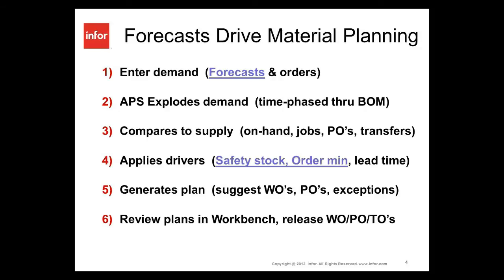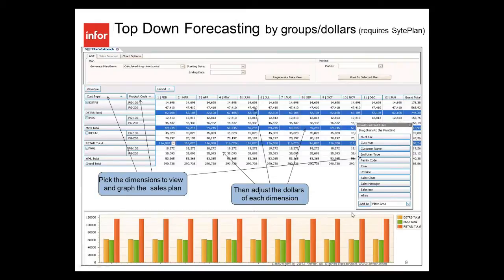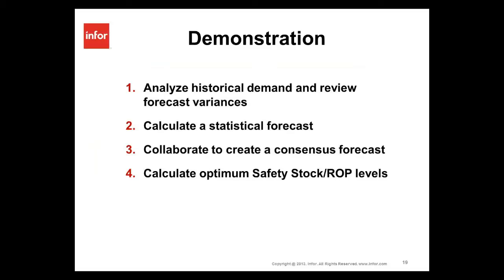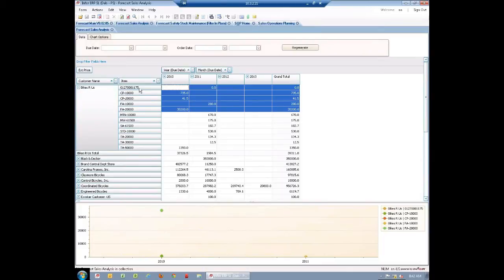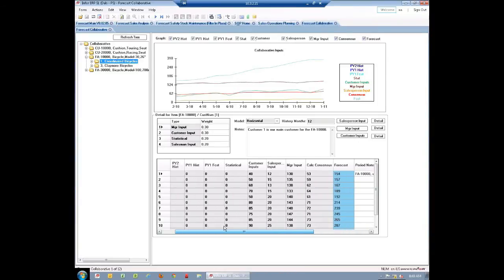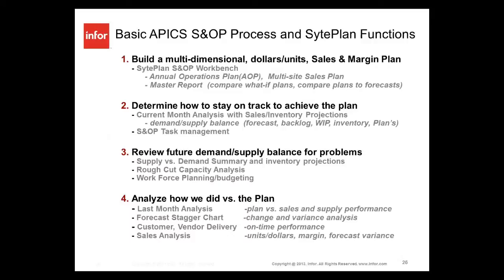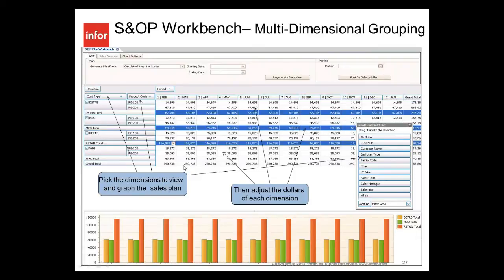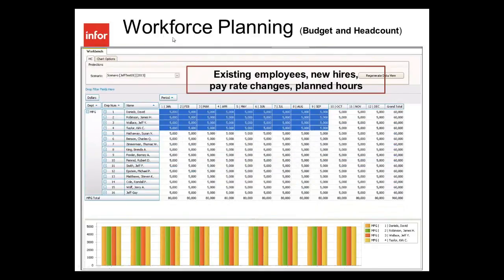Manufacturing Performance Webinar: SyteLine Forecasting SytePlan S&OP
Manufacturing Performance Webinar: CloudSuite Industrial (SyteLine) Forecasting and SytePlan S&OP with expert Steve Baker, CPA, CPIM

Infor CloudSuite Industrial (SyteLine) Forecasting helps you:

• Forecast efficiently
• Improve your operation
• Automate forecasting
    • Collect data
    • Calculate forecasts
    • Analyze data
    • Adapt the forecast
    • Calculate optimum inventory levels
    • Perform top-down forecasting
• Optimize forecasting
    • Reduce costs by reducing inventory levels
    • Minimize material shortages and stock outs
    • Decrease the time to prepare forecasts
    • Increase forecast accuracy

For discrete manufacturers like you, maintaining an efficient operation and healthy bottom line requires that you have an automated and organized approach to forecasting. You need to make sure that you can determine that the right amounts of raw materials and components are at the right place and at the right time, in order to best meet customer demand.

Infor CloudSuite Industrial (SyteLine) SytePlan helps you manage your sales and operations planning process so your team can work together to create and manage operation plans.

With SytePlan, you’ll improve your ability to:

• Develop a top-down plan for sales and margin in dollars and units, by product group, customer type, and salesperson for single or multiple locations
• Integrate your multi-dimensional sales plan with your material planning and demand forecasting process
• Compare plans to forecasts, shipments, backlog, or WIP, and identify supply issues
• Project sales and inventory through month-end
• Analyze rough-cut capacity needs, on-time performance, and inventory turns
• Track changes in your forecast over time and compare that to actual sales
• Analyze margin by customer, salesperson, product, or territory
• Organize and assign the tasks required to implement your S&OP process

Infor SyteLine SytePlan helps you develop a realistic operations plan and manage performance against that plan with tools that help synchronize your sales plan with your production plan.

Godlan achieved a TEC Accreditation for ERP Solutions in 2013 and 2014, was awarded the Infor North America SyteLine ERP Partner of the Year 2011, Infor Regional Partner of the Year 2013, and is an approved Infor Gold Channel Partner serving customers for over 30 years.

About Godlan
Godlan is a leading manufacturing performance specialist that has been implementing integrated technology solutions since 1984. As an approved Infor Gold Channel Partner with a focus on Infor CloudSuite Industrial (SyteLine) ERP, Godlan supports the implementation of world-class processes and best practices throughout discrete manufacturing organizations.

About Infor CloudSuite Industrial (SyteLine)
Infor CloudSuite Industrial (SyteLine) ERP provides the foundation to improve business efficiency, customer service, and overall manufacturing productivity for a broad range of industries, including metal fabrication, industrial equipment and machinery, high-tech and electronics, and more. Manufacturers can now unlock the potential of their people and capabilities and get software that works the way they think with the latest release of Infor CloudSuite Industrial (SyteLine). Manufacturers will be able to expand capabilities, get a new look and feel, take advantage of additional industry-specific capabilities, and increase visibility into their business at all levels.

Infor CloudSuite Industrial (SyteLine) ERP is ideal for Discrete Manufacturers such as:

Aerospace & Defense, Automotive & OEM, Furniture & Fixtures, High Tech & Electronics, Industrial & Equipment, Medical Device, Metal Fabrication, Military & Government Contract, Rubber & Plastics, Specialty Vehicle & RV, Boat & Shipbuilding . . . and more!!